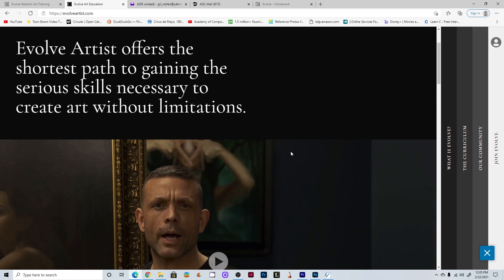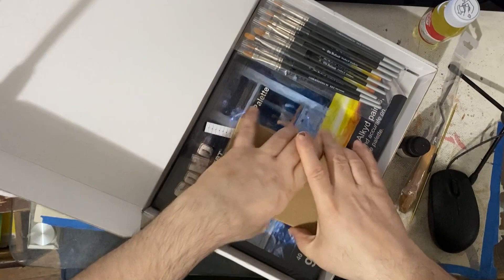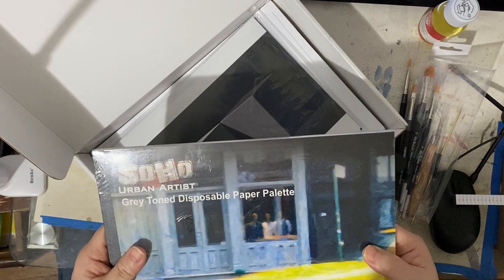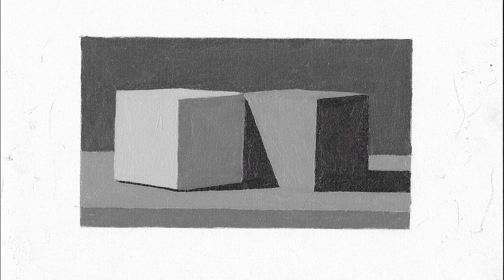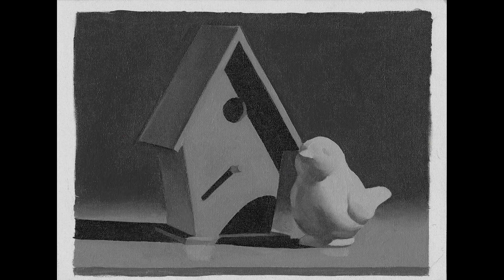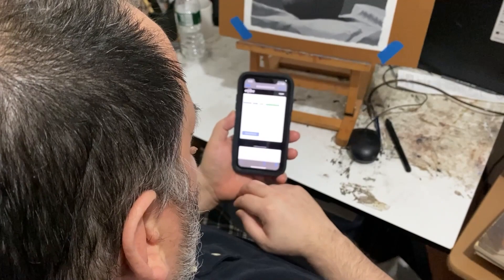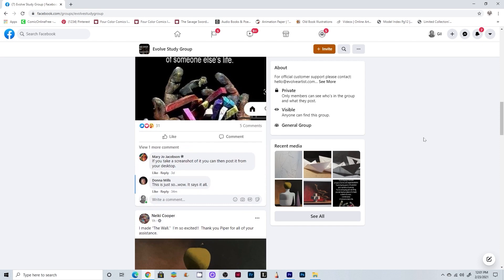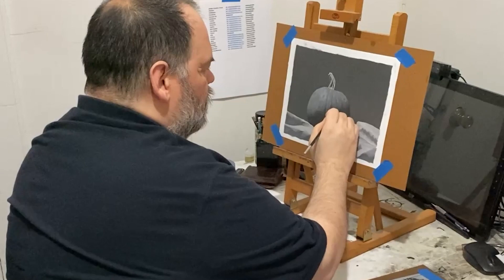Realistic Art Training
I was asked to complete a block of the art training at the online art school Evolve Artist. They have a great course teaching the fundamentals of realistic art training which I highly recommend.